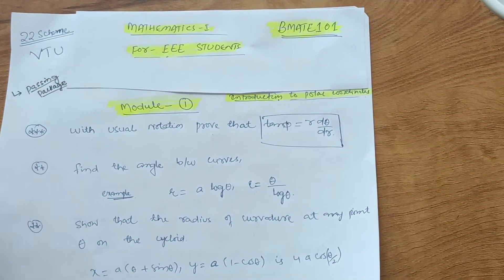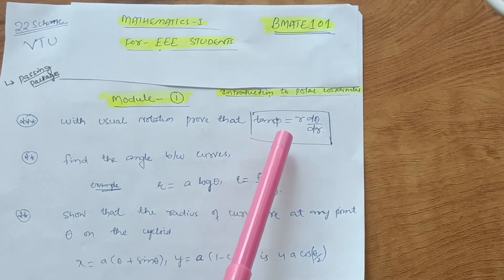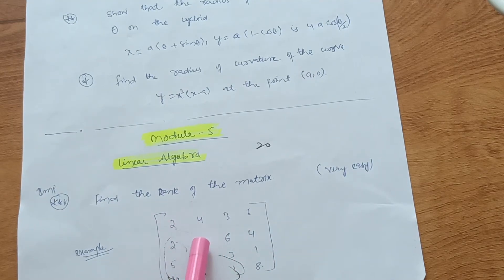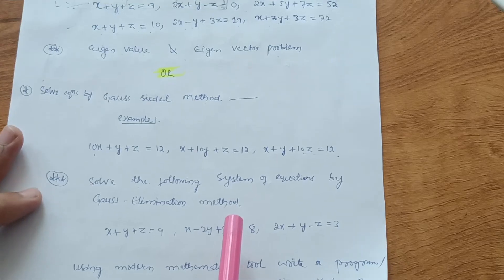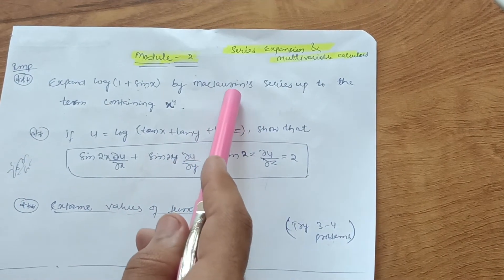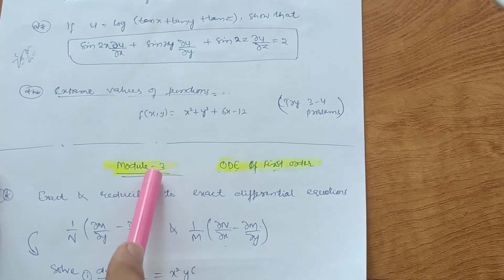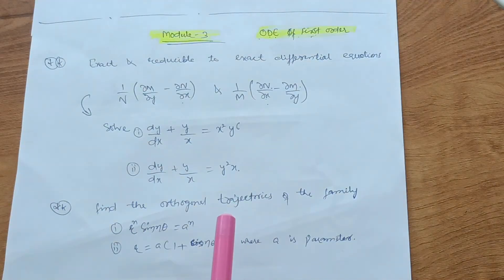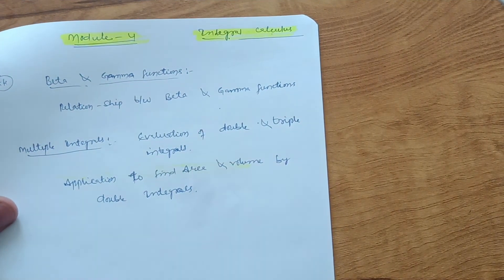BMATE101 VTU ||Mathematics I for EEE Branch Engineering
Your Queries,
BMATE101
BMATE101VTU
BMATE101 VTU important questions
bmate101 vtu
vtu BMATE101
vtu bmate101
mathematics 1 for eee engineering vtu
vtu maths 1 22scheme
engineering mathematics